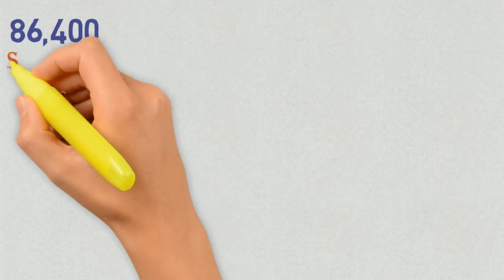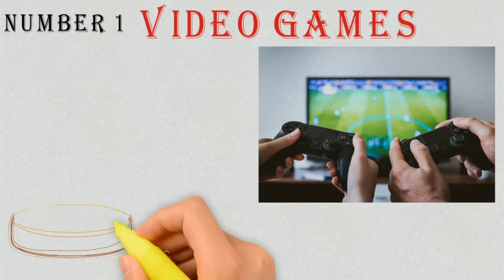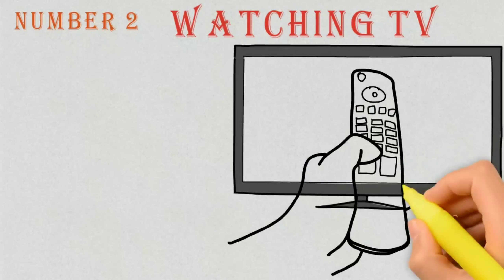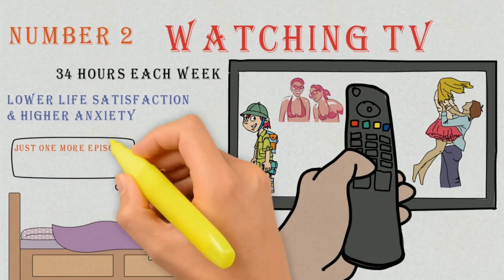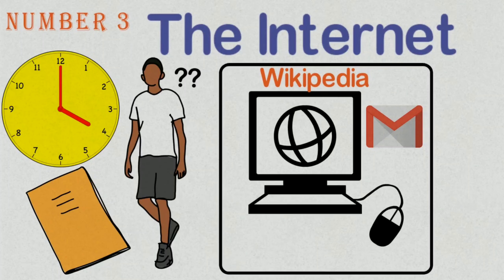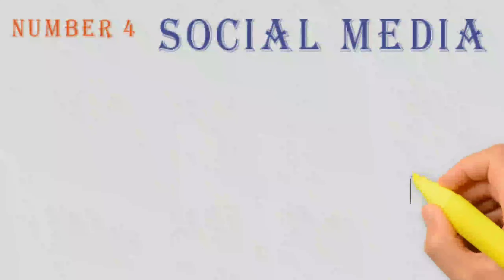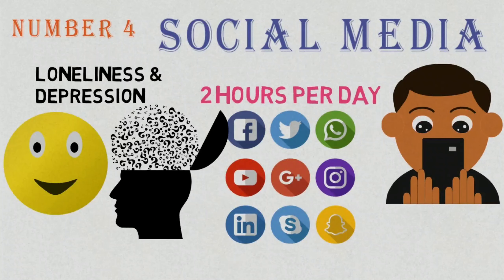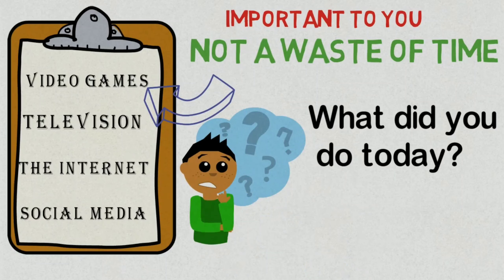Stop Wasting Your Time On These Habits (animated) in 2020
Do you like or enjoy my free videos? Want me to make more? Then consider supporting my channel:
You get 86,400 seconds every single day.
It all comes down to how you choose to spend yours.
Whether you use them productively or waste them, that's your choice.
How many times do you go through the course of the day and realize, that you didn't do
anything you should have done?
You obviously spent that time somewhere, but it wasn't on the things you wanted to.
Instead of trying to find another technique to make you more productive, you should look
into which habits you're currently wasting so much time on.
Sometimes to achieve success it’s not what you do that matters, but what you stop doing.
Today I'll talk about 4 time wasters, that by avoiding, you could have more time for
the things that actually matter.
Number one:
Playing video games
Gaming is one of the most lovable pastimes in the modern world.
But a lot of people spend playing way too much time playing.
One hour here…two hours there…
The time just disappears.
Where does it go?
Who knows.
Not into anything productive, that’s for sure.
For the time that you’re putting into a video game…how much are you getting back
out of it?
Sure, you’re getting temporary pleasure, but what about real and lasting enjoyment?
You know the type of enjoyment that comes from accomplishing real life goals?
There’s nothing worse than putting a ton of time into something and having nothing
to show for it.
Will having the best gear in the game benefit you in any way in 5 years?
Probably not.
Number two:
Watching TV.
While many people will argue that a little bit of TV never hurt anyone, the amount of
a “little bit” is constantly in debate.
Nielsen report found that the average American watches more than 34 hours of television each week.
That's almost a full workweek.
Imagine if you spent a fraction of this time working on your goals – you'd be making
so much progress.
No one ever accomplished anything by just sitting on the couch.
Besides being an obvious time sink, research has shown that heavy TV viewers report lower
life satisfaction and higher anxiety.
Television messes with our understanding of reality.
It’s filled with beautiful people doing interesting things and having great adventures
every show.

Life is never going to be like a TV series and this can make people very disillusioned
about how their lives should look.
This leads to a feeling of inadequacy and emptiness, when compared to the never ending
adventures of the TV world.
And here we are still telling ourselves; "Just one more episode and I'm done".

The fourth and final habit to quit is: Scrolling through social media.
While social media is a also one of the best tools to stay updated on the latest industry
news, and catch-up with friends or family, it's another huge time waster.
In fact, we spend an average of 2 hours per day on social media.
Unless you're a social media manager, there's no need for you to spend that much time on there.
Just like TV, social media has damaging consequences on our mental health.
It's been linked to higher levels of loneliness and depression after all.
And that's not a surprise, because most people on social platforms try to portray their lives
as perfect, leaving you to feel inadequate.
Not many people want others to know they are feeling down, so the only thing we see on
our news feed are the highlights of people's day.
And often we make this mistake and think that their lives look like that all the time.
But remember, behind the scenes their life could be way worse than yours, even if it
might look perfect in that one photo.
And that pretty much sums it up.
Oh, a little clarification about my list: You may consider any activity I mentioned
as joyful and exciting.
It may be important to you.
You may be doing it with purpose and intention, rather than the force of an old habit you
can’t shake.
If that’s how you feel, then it's NOT a waste of time.
However you want to limit yourself to a certain degree when doing these activities, so you
don't get sucked in.
You might enjoy video games and you don't really want to quit playing them.
That's fine.
But set a limit, to how much time you're going to spend on them.
If someone asks you, "what did you do today?" and you literally don't know where your time
went, because you spent an entire day in front of a screen, then it's time to reflect and
take a look at your priorities.

About this queries:
bad habits
good habits
4 bad habits
habits you must avoid
habits that waste time
stop wasting your time
habits to avoid
bad habit examples
bad habits animated
habits that waste time animated
stop wasting your time animated
better than yesterday
how to stop wasting time
stop wasting time animated
bad habit examples animated
form habits
removing bad habits
avoiding bad habits
avoiding bad habits animated
time wasters
4 time wasters
wasting time